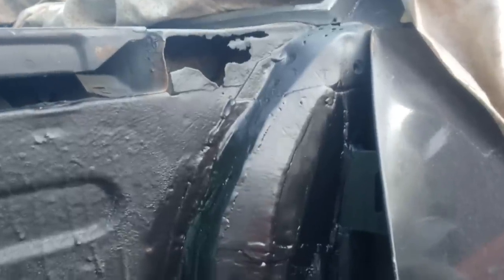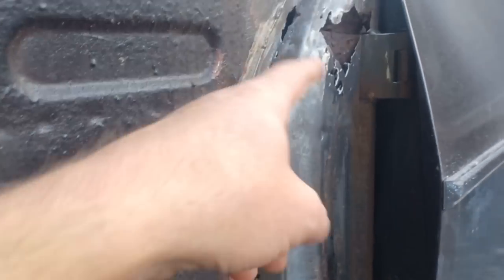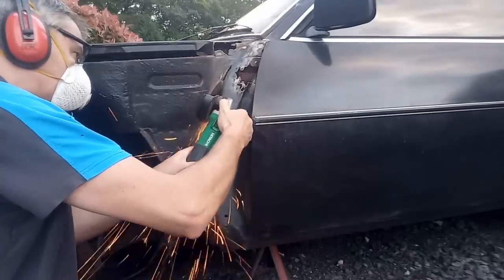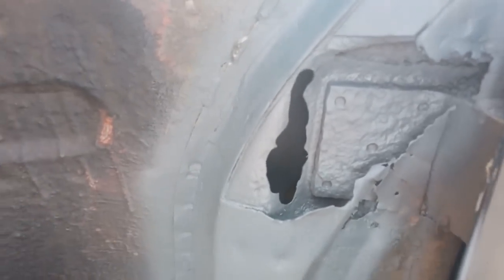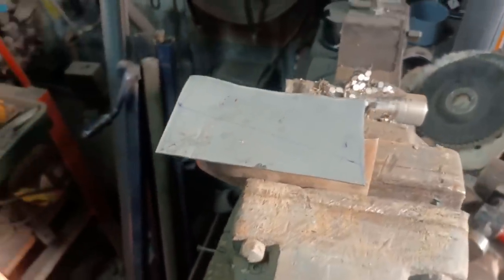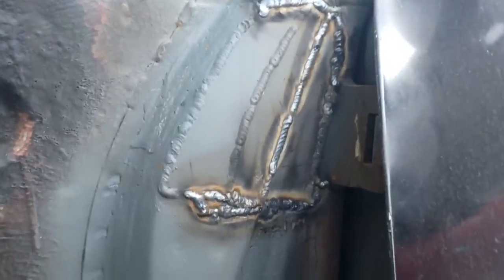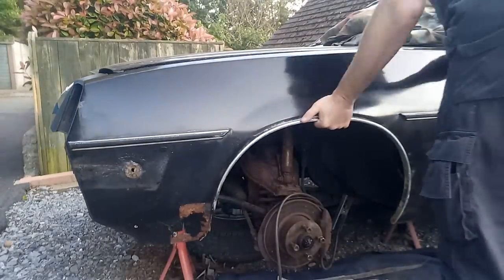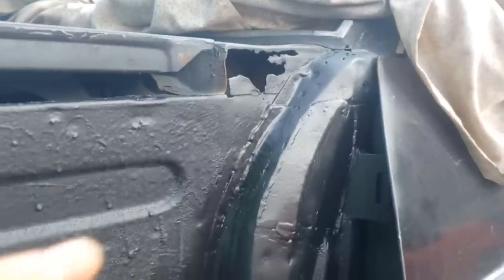Opel Manta B project. Door Pillar Repairs. Car Restoration.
More rot removed, and repairs done.

🛠️By the way: Ade (a.k.a Adrian) also has a YouTube channel for random DIY builds, check it out